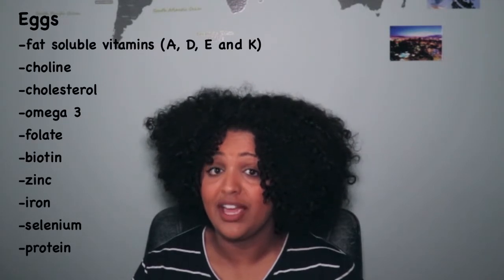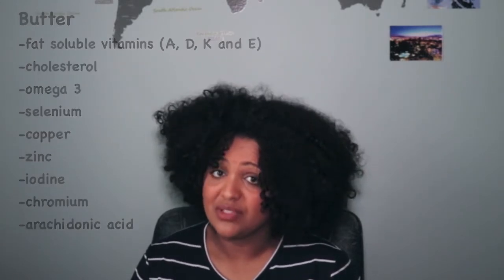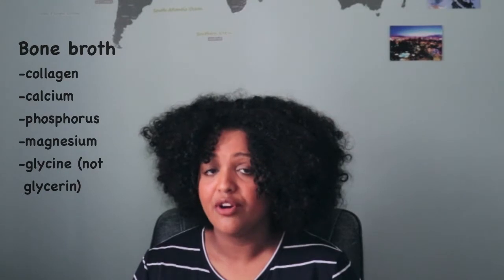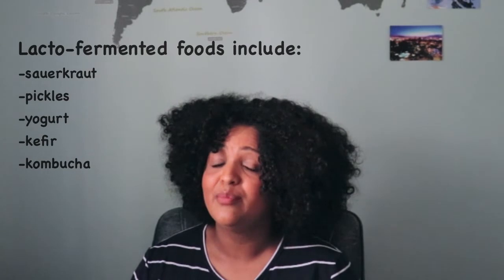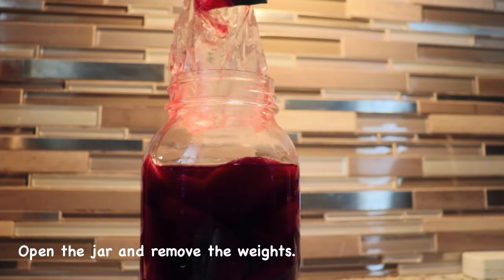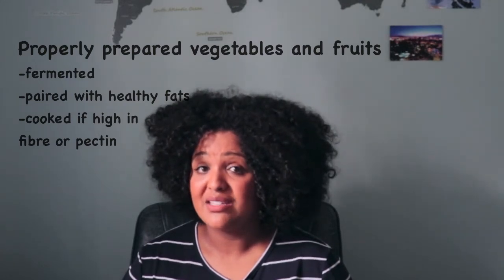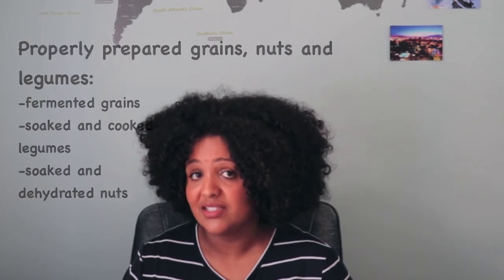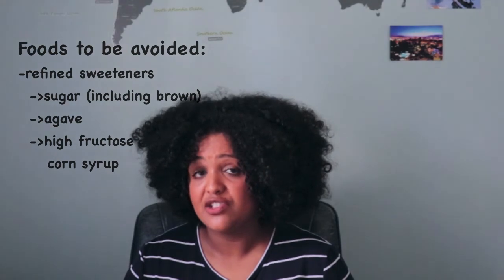Pregnancy and Breastfeeding Nutrition Part 2 | Animal products, fermented food and lots of FAT. 2020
I hope you found this information helpful. Looking forward to your questions and suggestions.

Nutrition book
Mason jar weights

Nutrition book
Mason jar weights

Please check out the "Children's Health" section of the Westin A. Price Foundation for additional information on child nutrition.